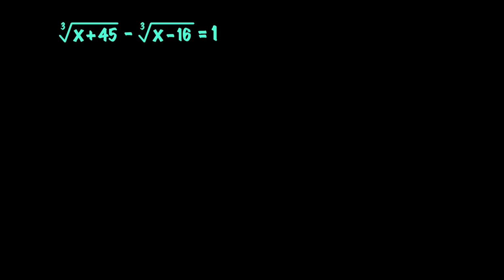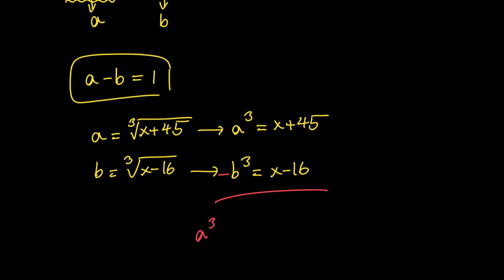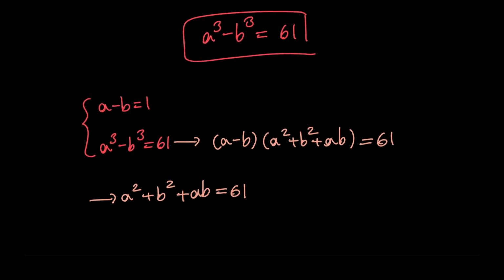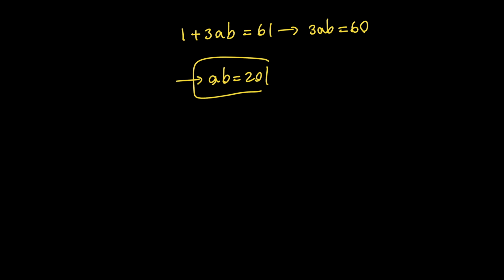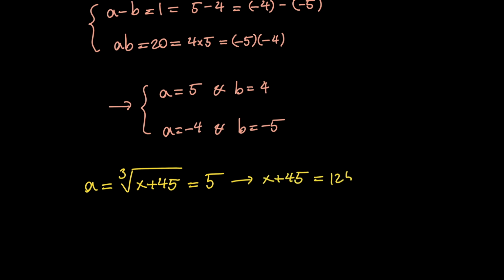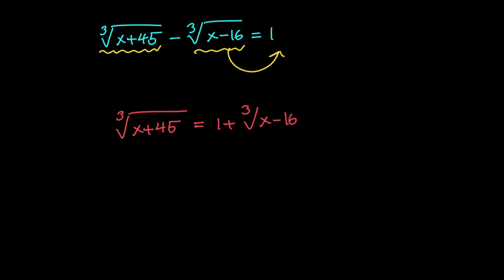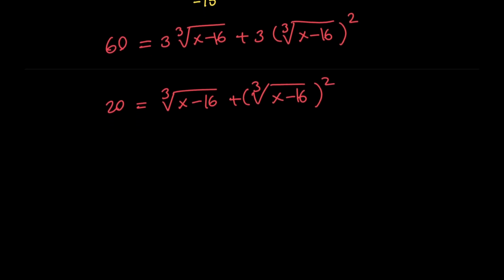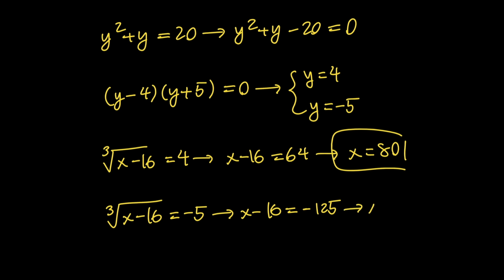Solving a Nice Equation with Cube Roots in 2 Ways | Math Olympiad Question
✔️Hello there my friends. In this video we are working on a nice cube root equation where we are going to solve in 2 ways.

✔️Topics Covered in this Video:
Cube Root of x
Can You Solve for x
Cube Root Equation
Equation with Cube Roots